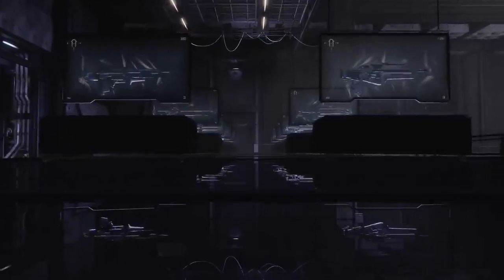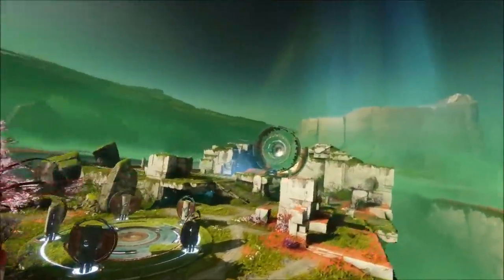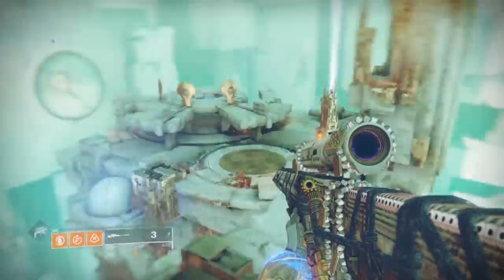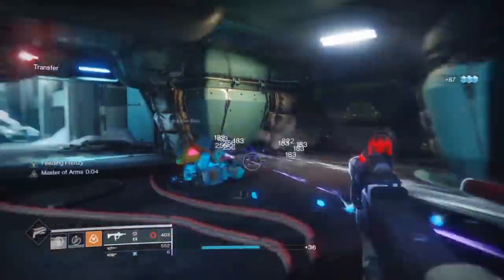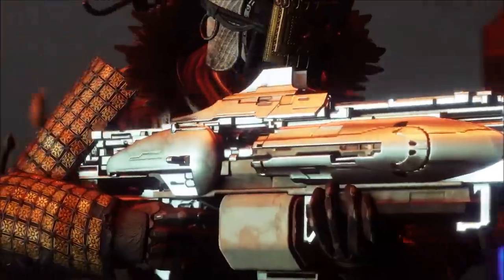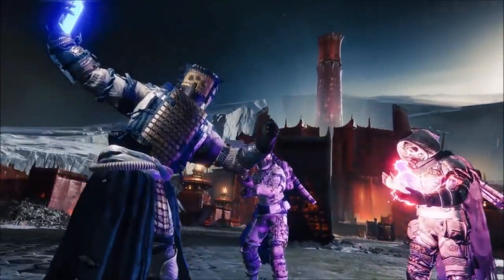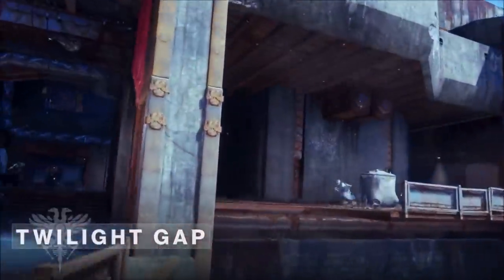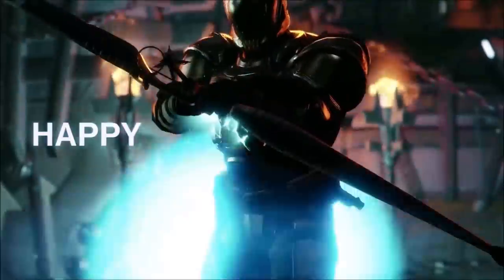DESTINY 2 | HOW TO GET IZANAGI'S BURDEN & CATALYST - UPDATED LOCK & KEY QUEST!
By popular request Profane covers how to get the Izanagi's Burden Exotic Sniper Rifle along with the Masterwork Catalyst. Izanagi's Burden is a Sniper rifle equipped with the Perk called Honed Edge and has become an absolute go to in the Garden of Salvation Raid.

🎮 HELPFUL LINKS 🎮

Profanendobscene

⚜️ Find Profane on PSN/PC ⚜️
Profanendobscene